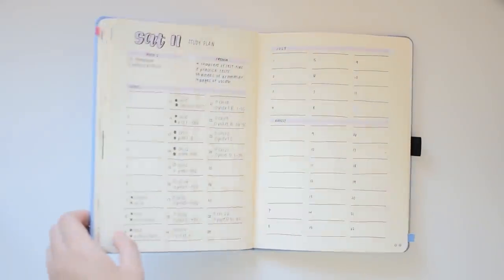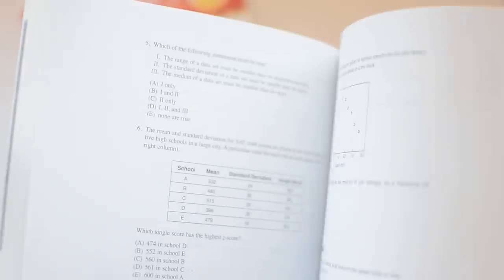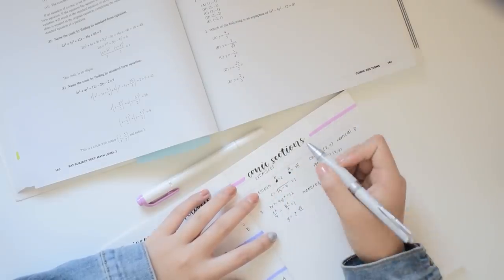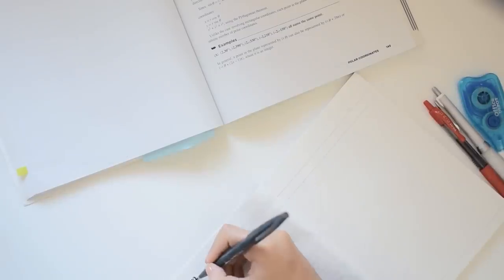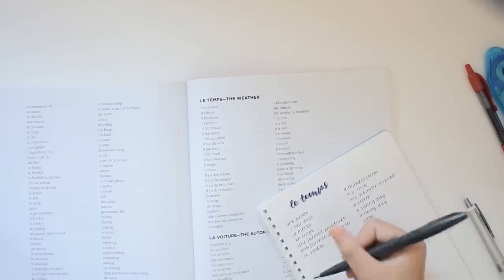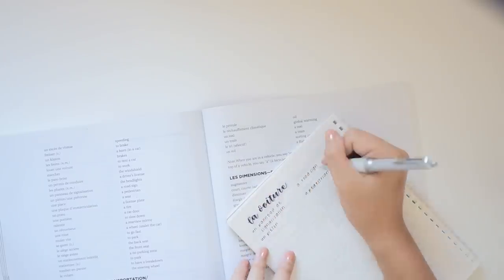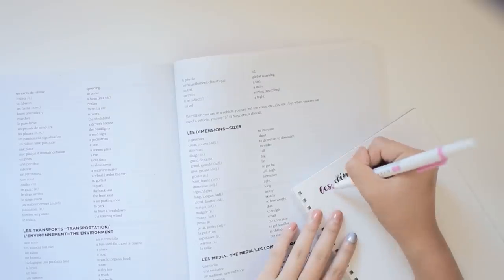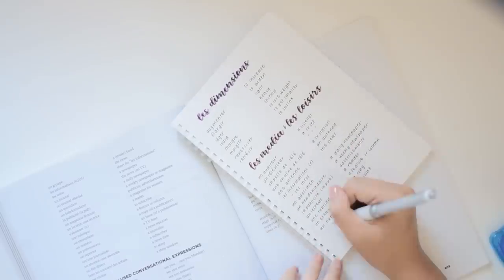how i studied for 750+ on SAT II tests! 📚 study with me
Supplies & Materials
 ⋅ Barron's SAT II prep books
⋅ Math 2